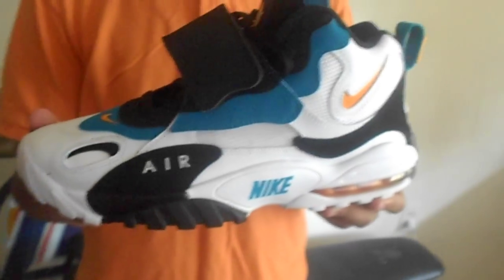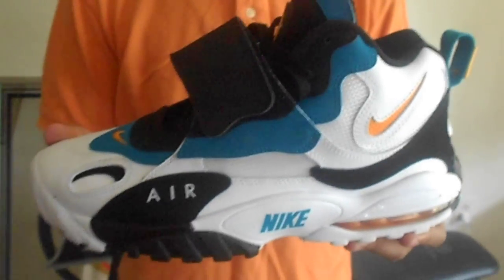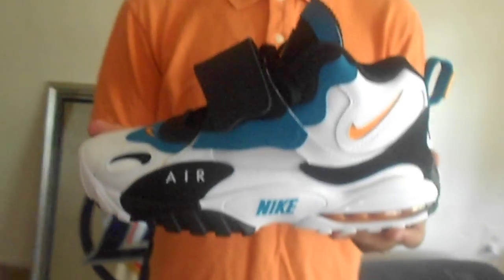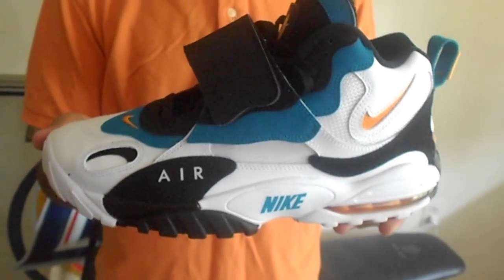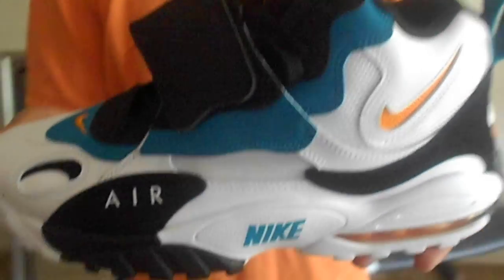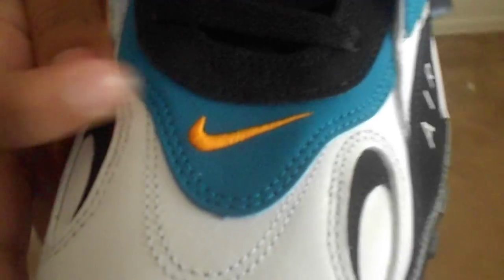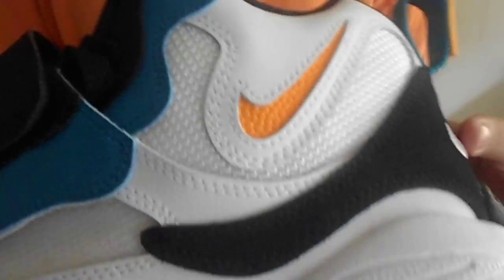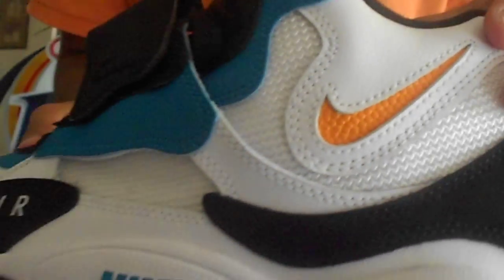Nike Air Max Speed Turf Dan Marino "Miami Dolphins" on Feet HD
2012 speed turfs on feet. dolphins colorway.